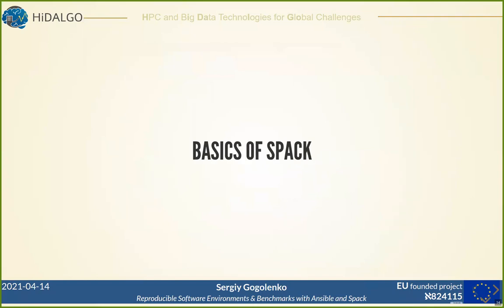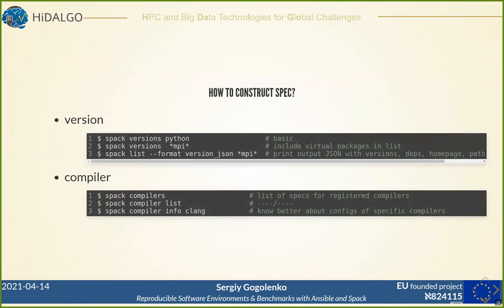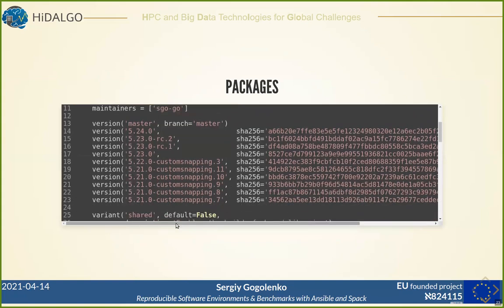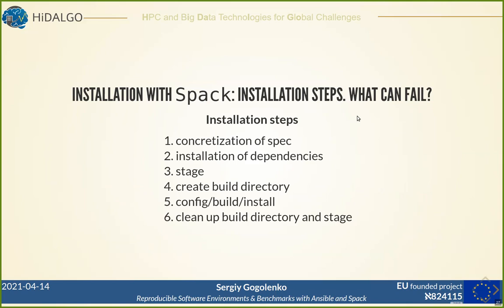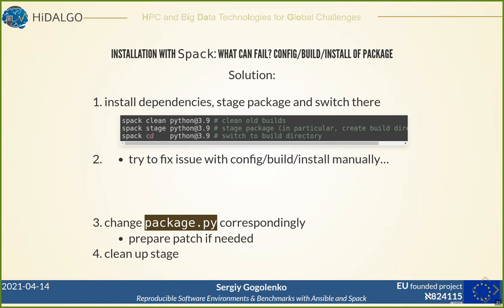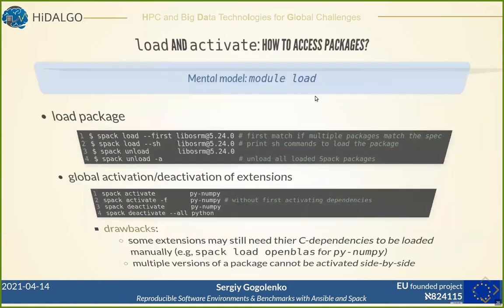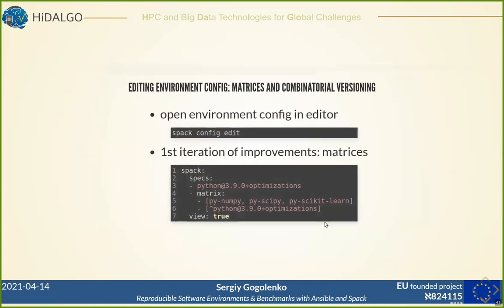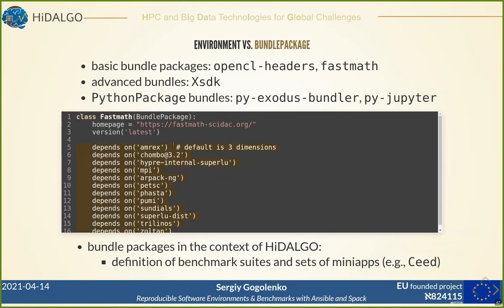Reproducible Software Environments & Benchmarks with Ansible and Spack: Part 2: Spack Basics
Part 2: Spack Basics

Hidalgo Approach
Speaker: Sergiy Gogolenko
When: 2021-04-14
Where: High Performance Copmuting Center, Stuttgart, De